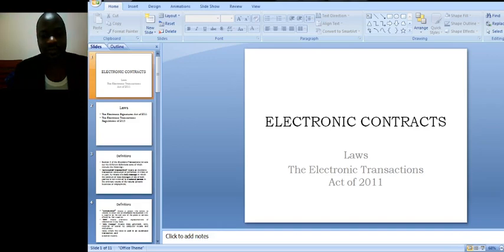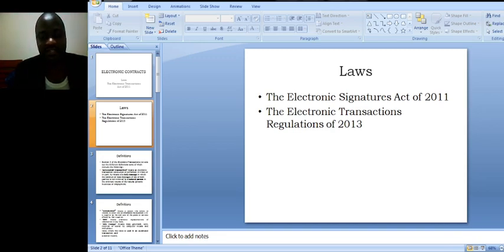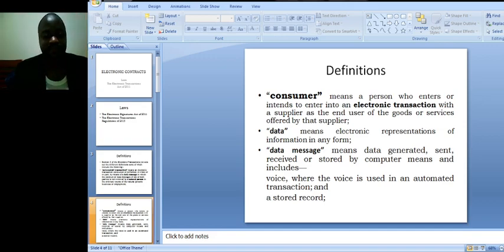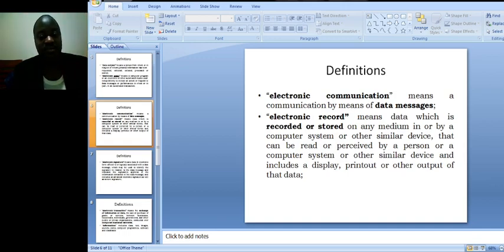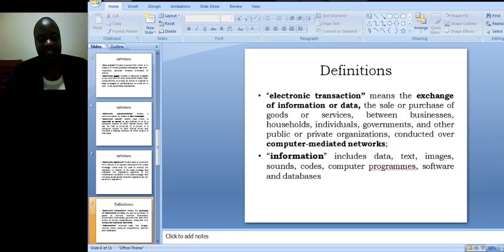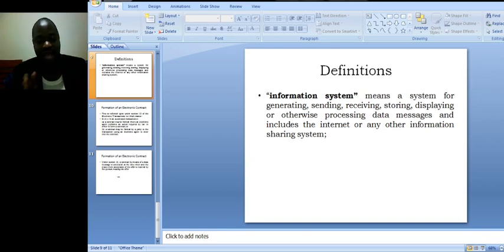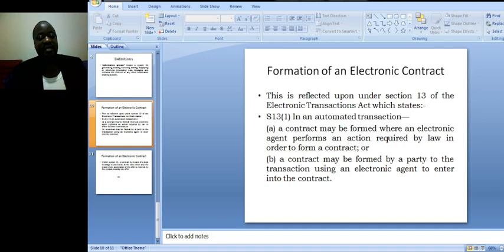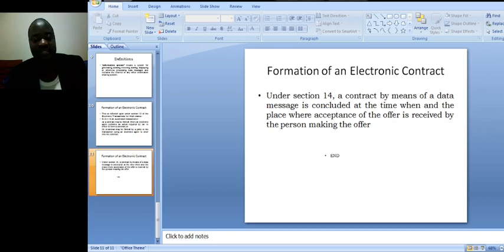Luteete Mikka - A Brief on Electronic contracts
This video takes the viewers through electronic contracts and what they entail. The video addresses various definitions under the Electronic Transactions Act of 2011 and how to enter into electronic transactions.
May the good Lord Bless you as you watch.